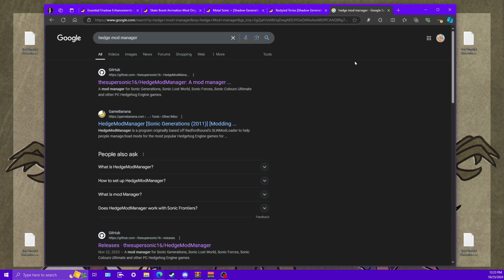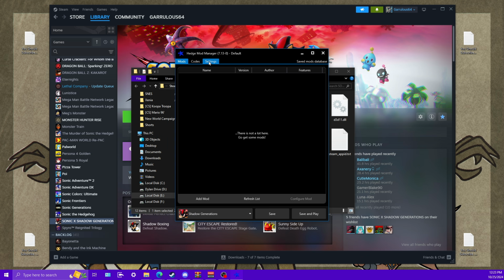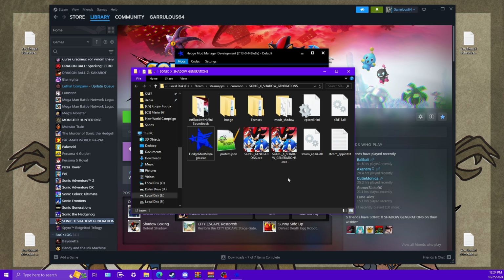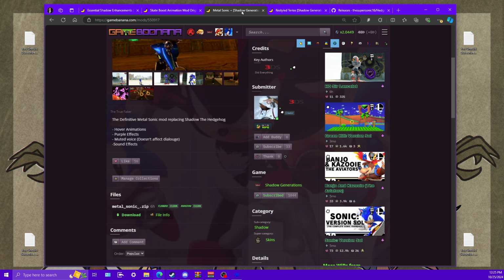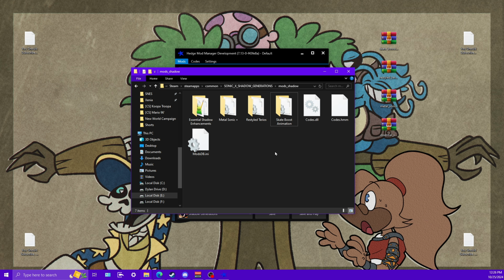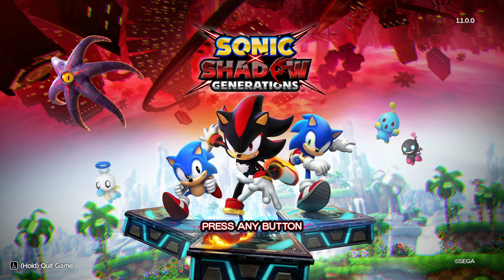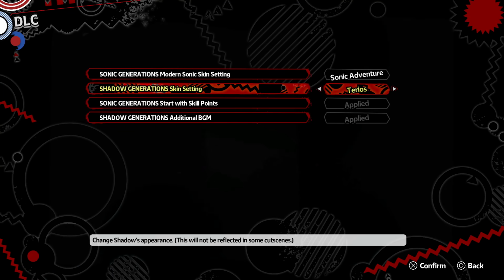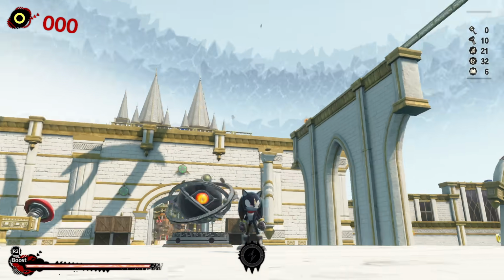How to MOD Sonic x Shadow Generations! (Tutorial & Mod Showcase)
That's right! We can already use mods in Sonic x Shadow Generations using the Hedge Mod Manager! If you're looking to tweark the game's visuals, gameplay, or play as characters like Metal Sonic or a Better version of the Beta Terios skin, check out this video to see how it works!

NOTE: THIS REQUIRES A STEAM COPY OF THE GAME TO WORK. BUY SONIC x SHADOW GENERATIONS ON STEAM.

Mods & Mod Loader:
Hedge Mod Manager:

★ Links! ★
Socials: